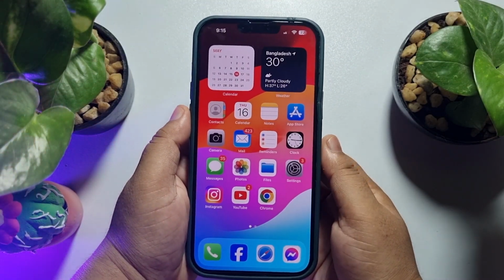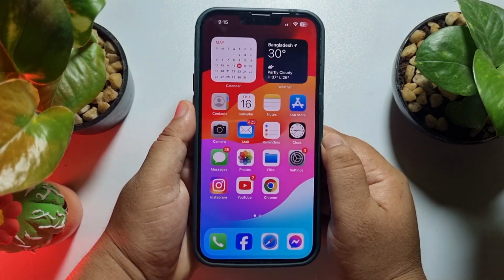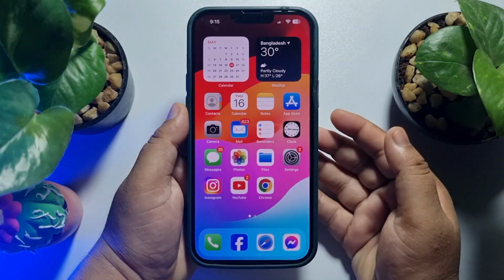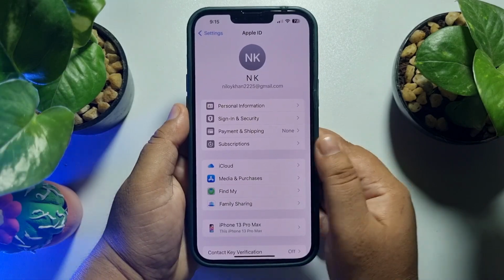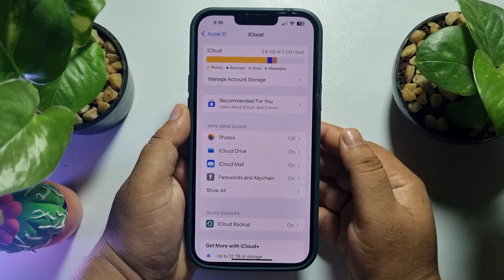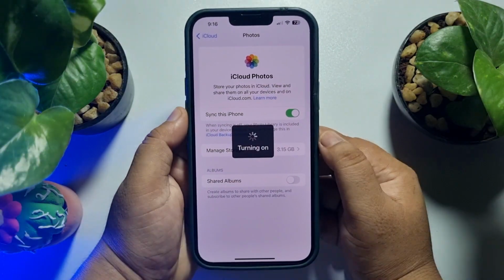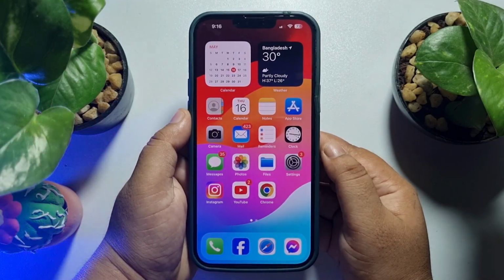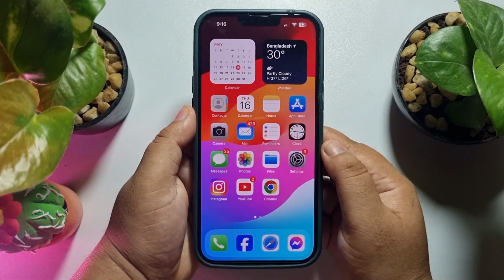iphone photos not showing in gallery - Full Guide (ANY iOS)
iPhone photos not showing up in iPhoto/Photos App on Mac when connected? There are Easy useful methods you can take as a reference.

Video Parts:
0:00 Info & Intro
0:24 Open iphone Settings
1:06 Ending & Outro